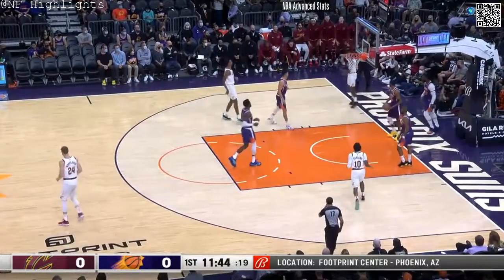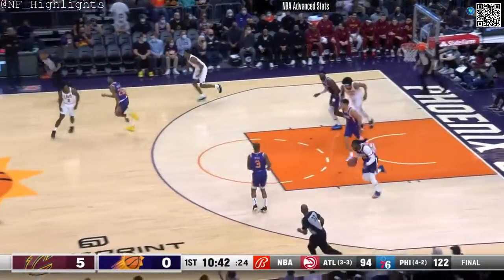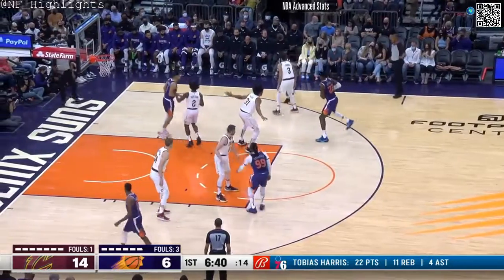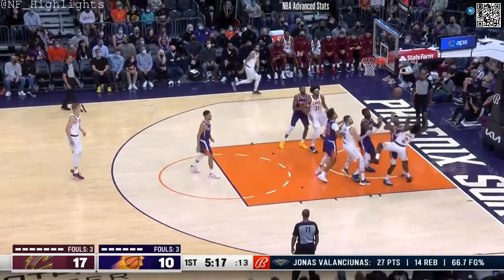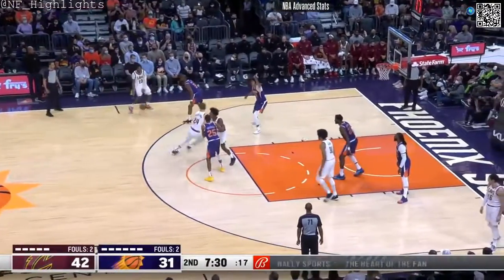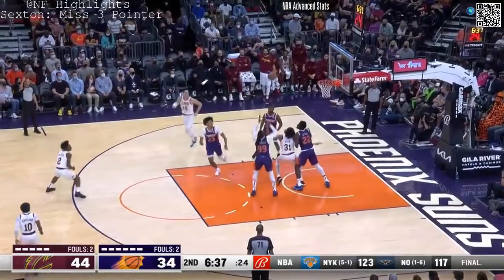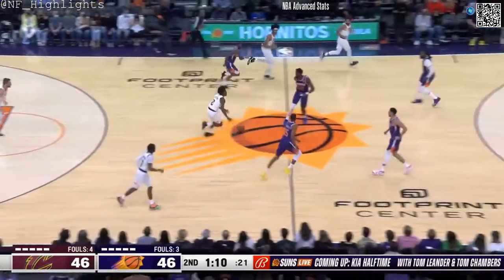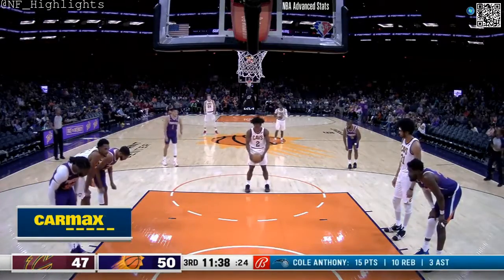Collin Sexton 10 PTS: All Possessions (2021-10-30)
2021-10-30 Phoenix Suns vs Cleveland Cavaliers: Player Highlights Collin Sexton
    10 PTS, 1 REB, 0 AST, 0 STL.
        0 of 2 from 3.
        4 of 7 FGs in 18:41 minutes.